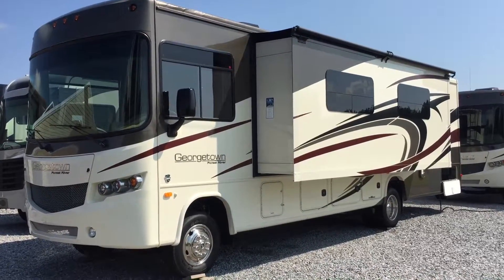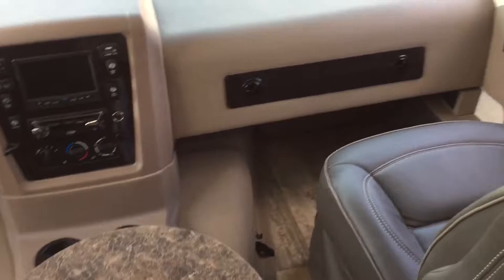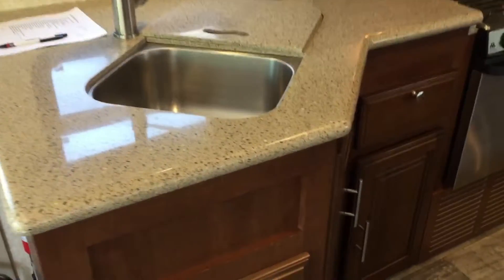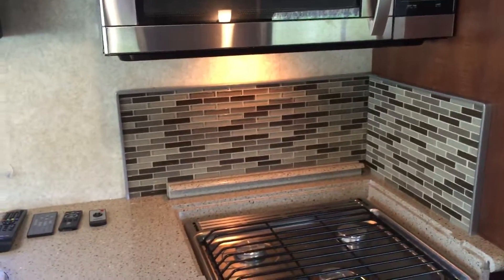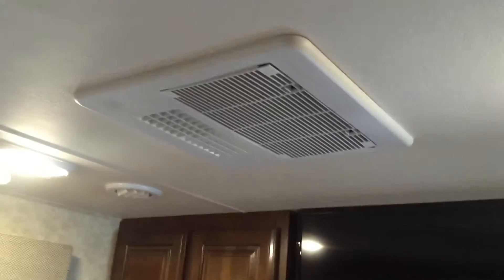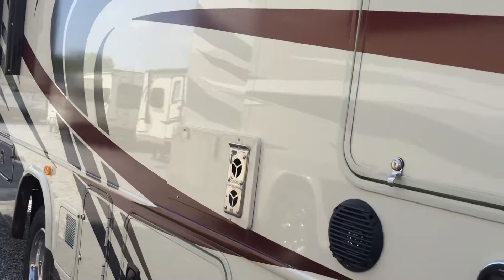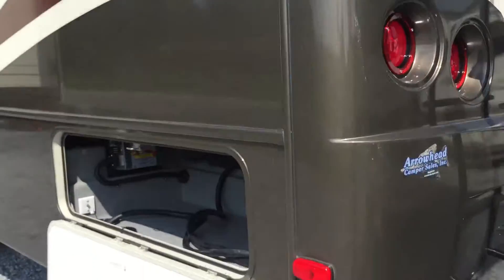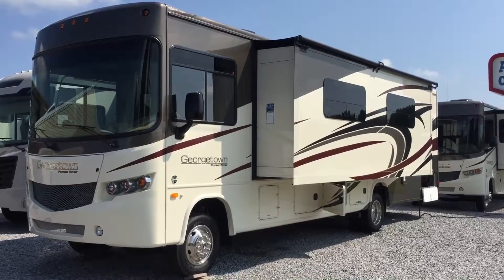2017 335DS Georgetown MH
2574 State Route 58 East